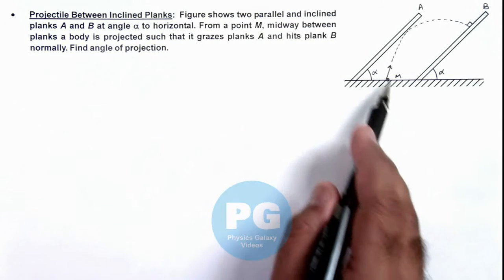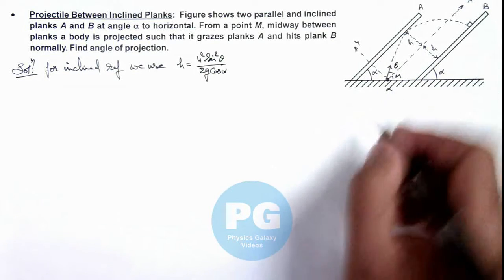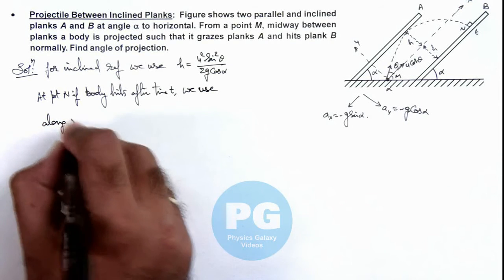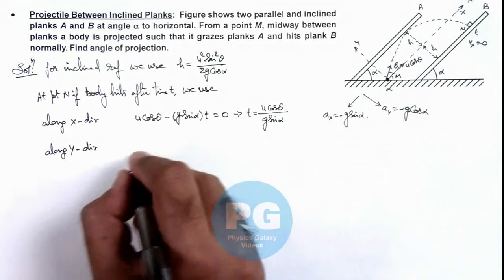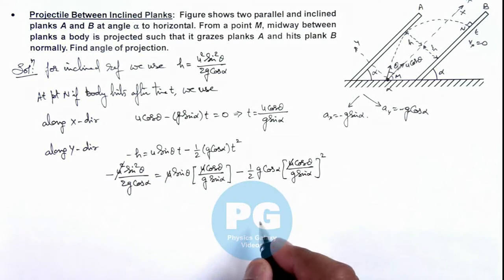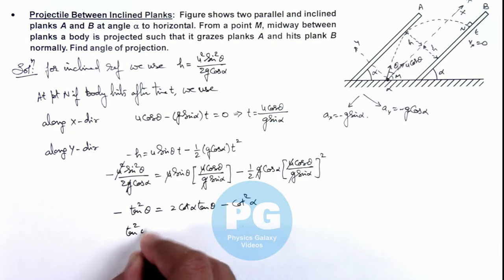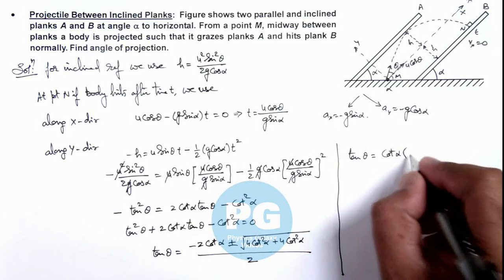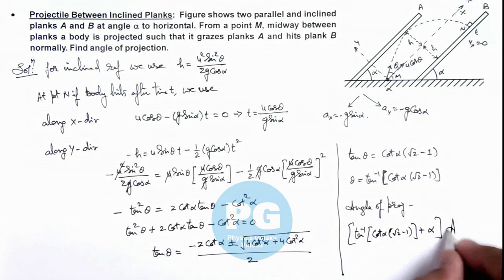Advance Illustrations - Projectile Between Inclined Planks | Kinematics #31 for JEE Advanced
In this video Ashish Arora Sir has taken up a case of Projectile Between Inclined Planks.